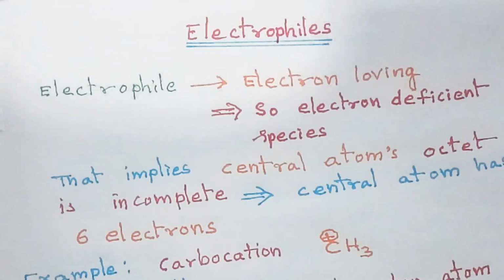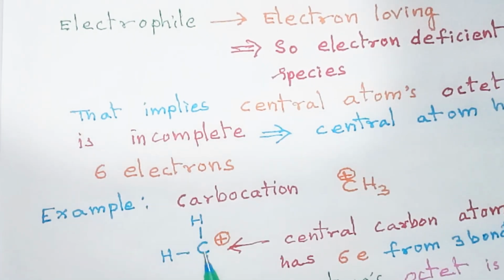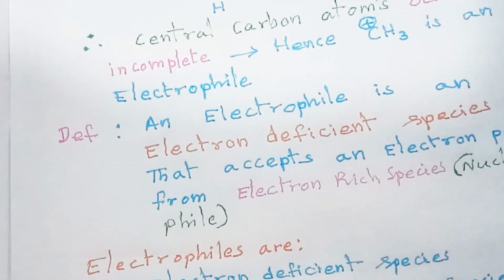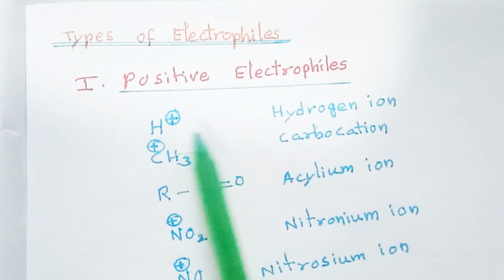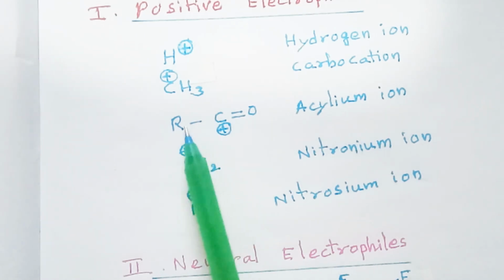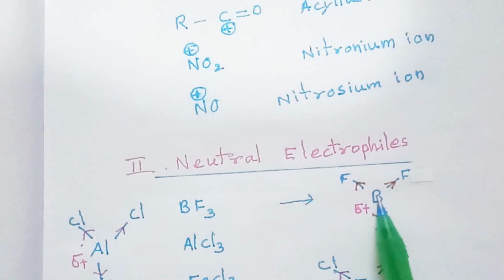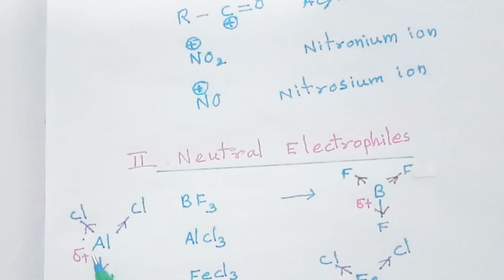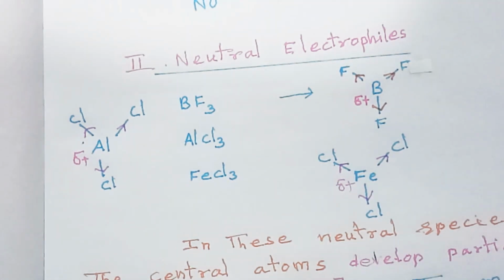Electrophile|| Basics of Organic Chemistry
Electropile|| Basics of Organic Chemistry